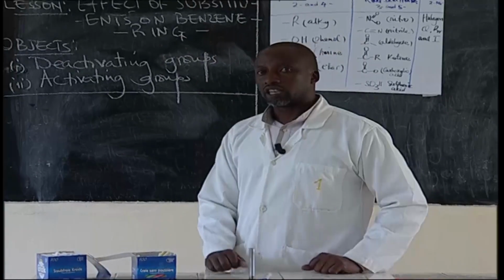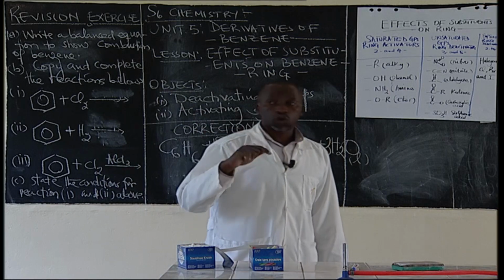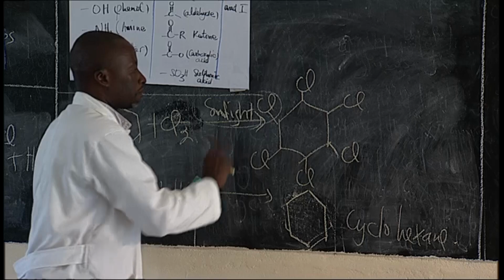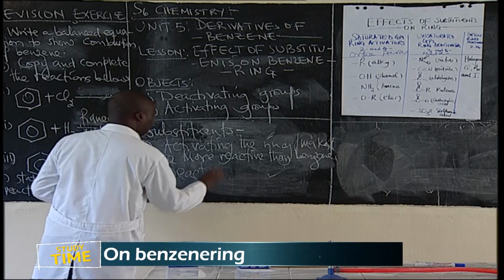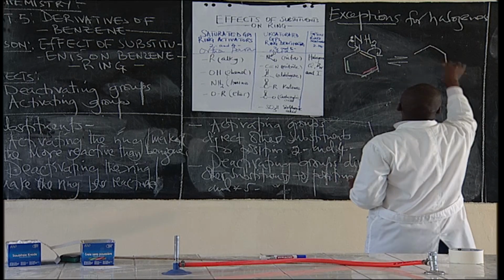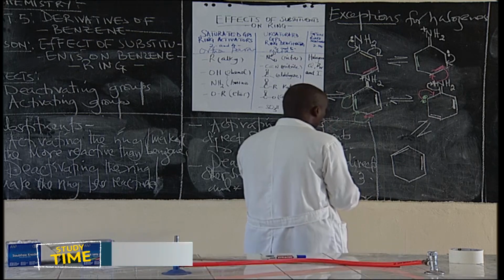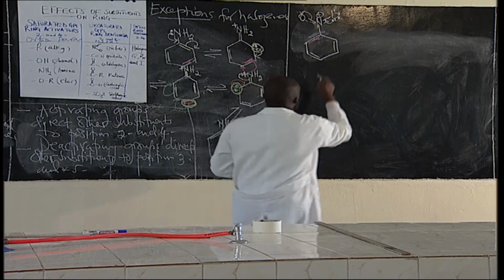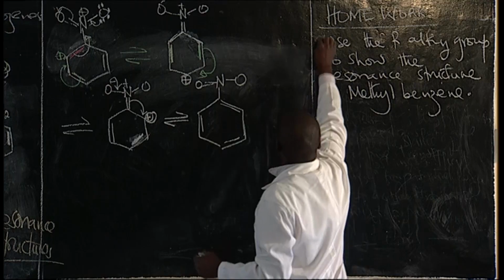S6 CHEMISTRY UNIT5 DERIVATIVES OF BENZENE LESSON EFFECT OF SUBSTITUENTS ON BENZENERING